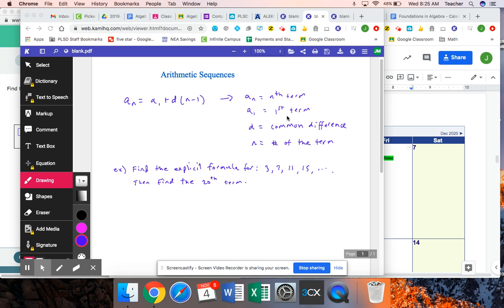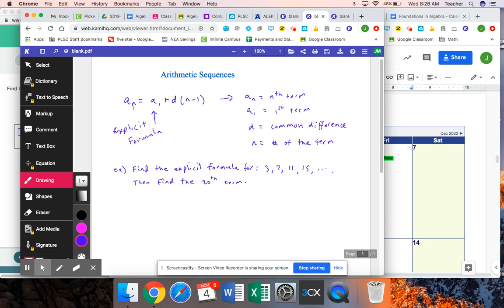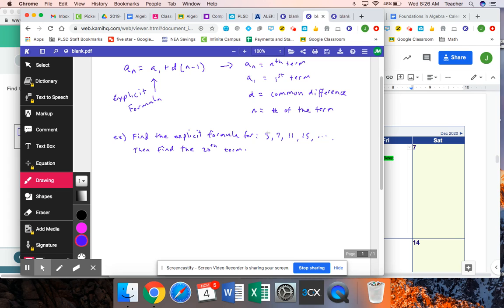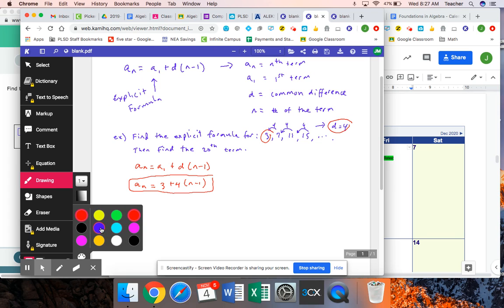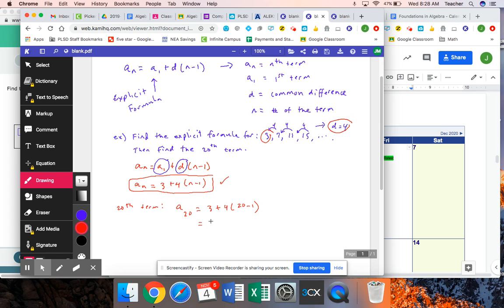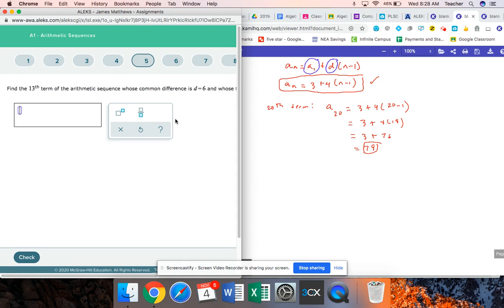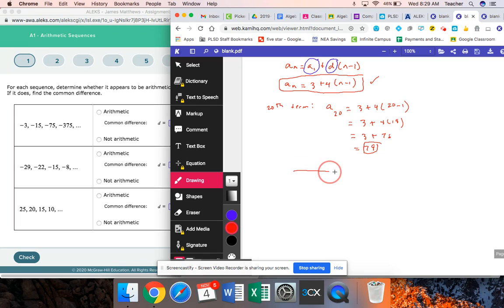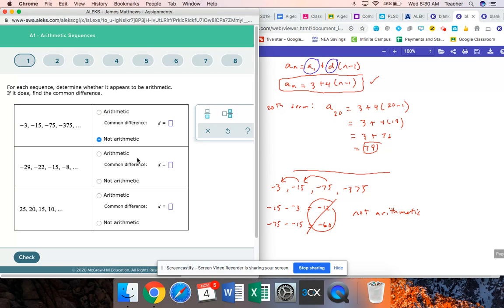Arithmetic Sequences - Example 1